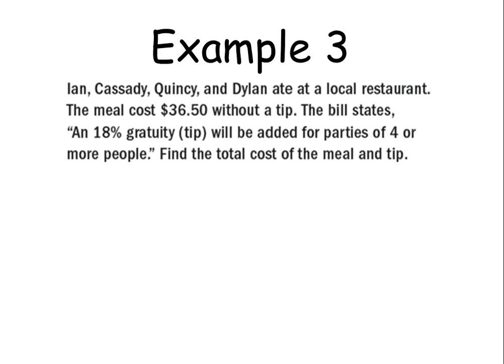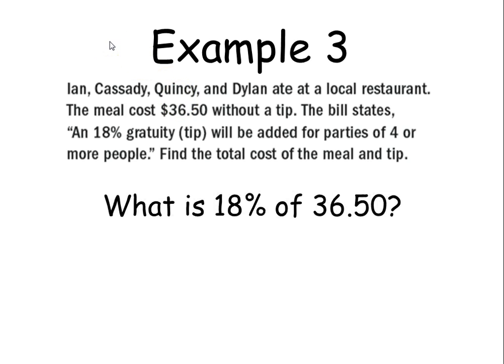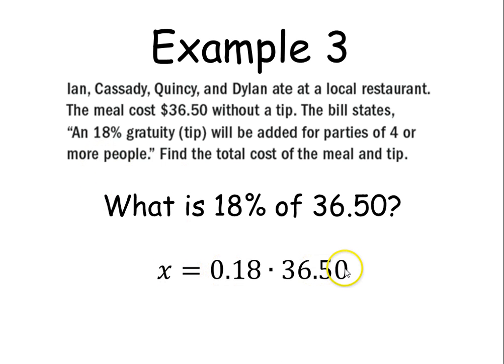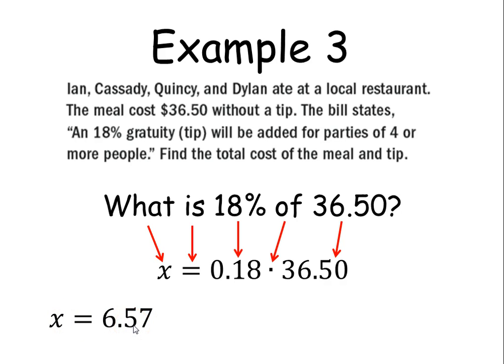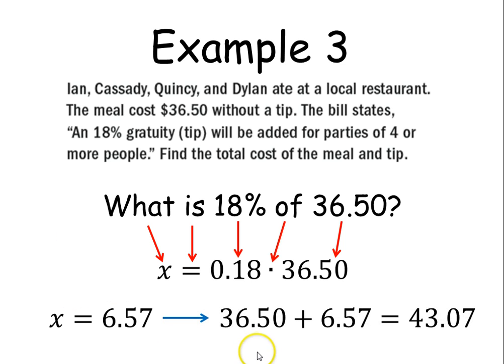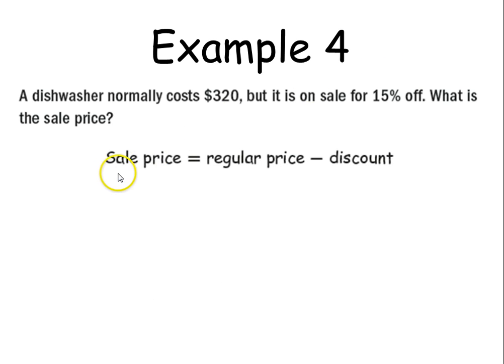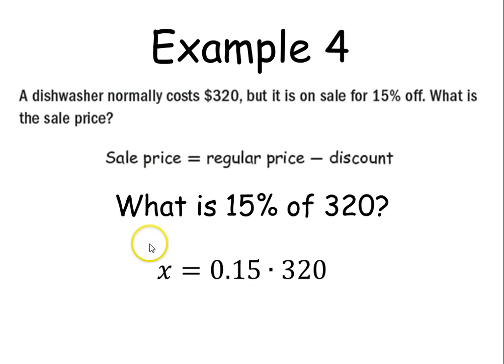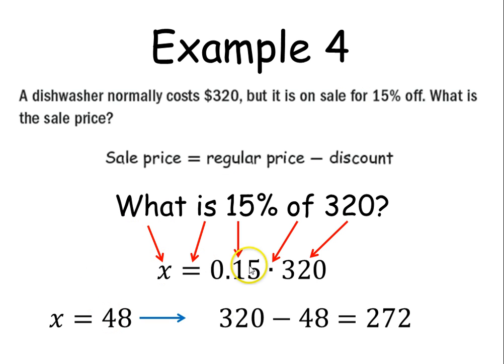Algebra 4 1 Examples Part 2